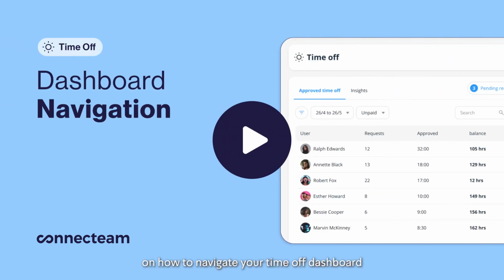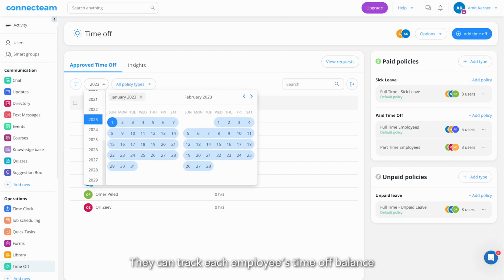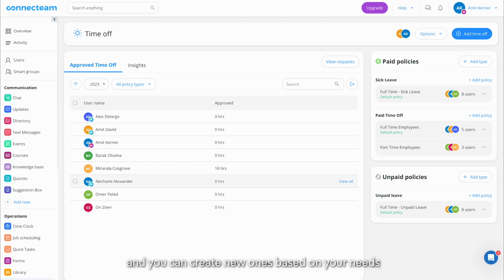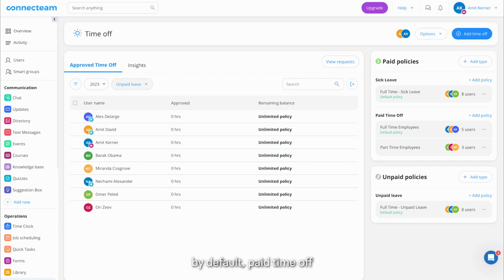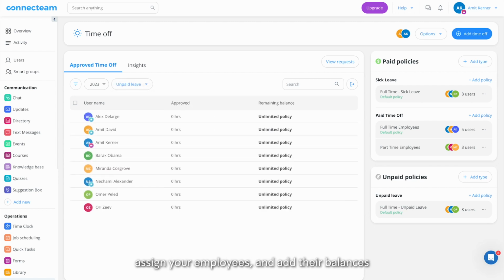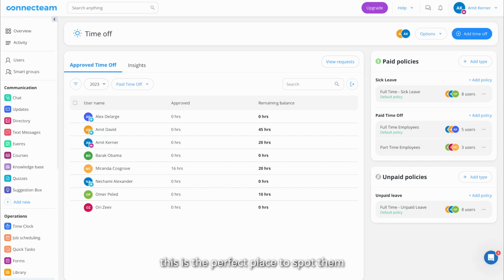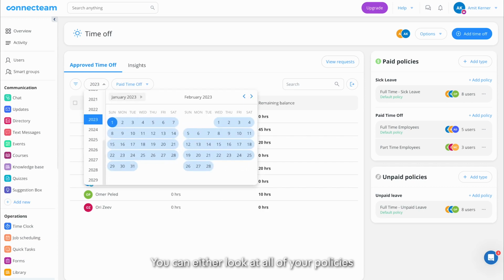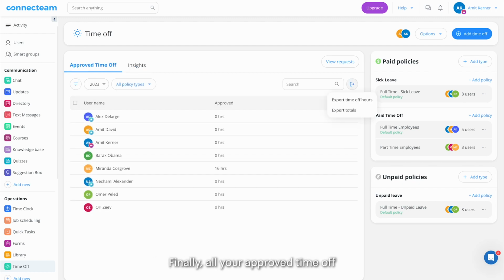Connecteam | Time Off | Navigating Time Off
Connecteam's time off feature fully digitalizes the time off process with no calculations necessary. Create transparent policies for you and your employees, making the management process easier.  In this tutorial, we will show you how to navigate the Time Off dashboard, so.